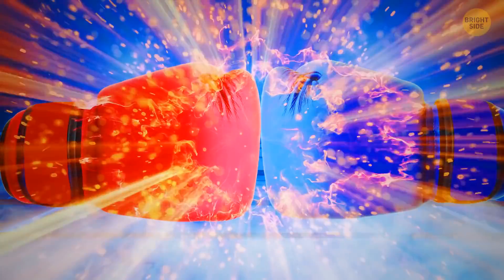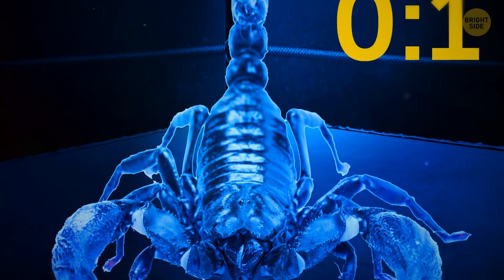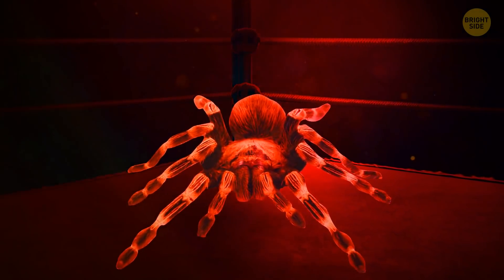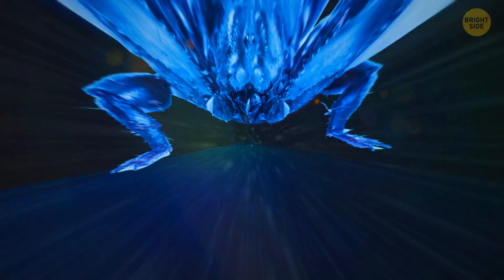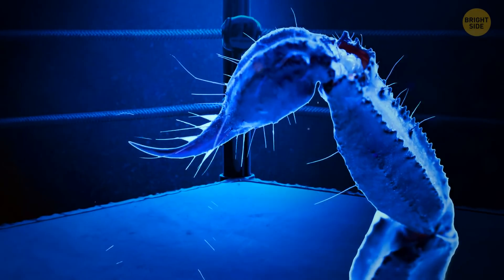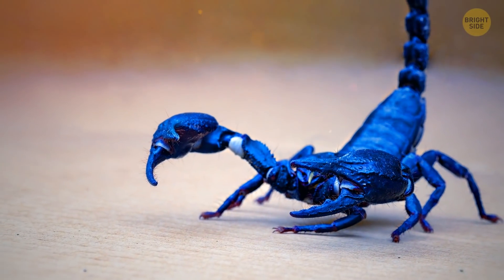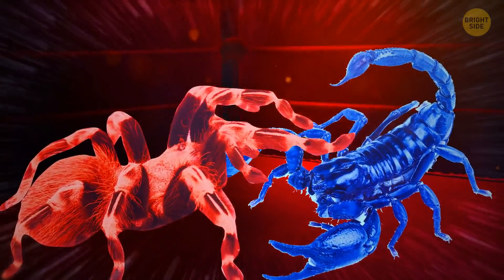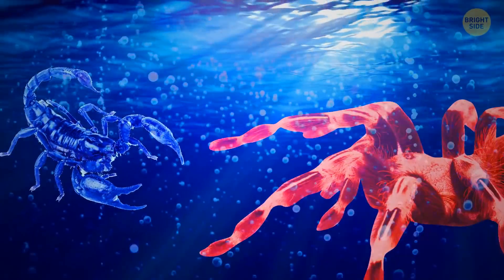Biggest Spider VS Scorpion: Who Would Win in a Fight?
Scorpions are known for their dangerous sting. Tarantulas are big hairy spiders that are capable of eating a bird! What if these two met? Who would win a fight - a scorpion or a tarantula? A venomous scorpion against the biggest spider. Let's take a look that this epic battle!